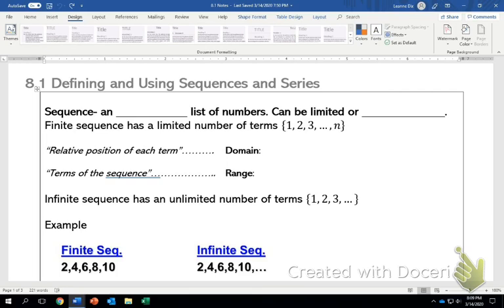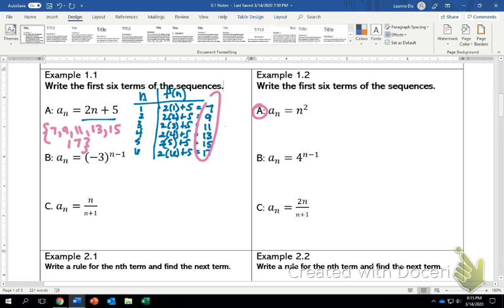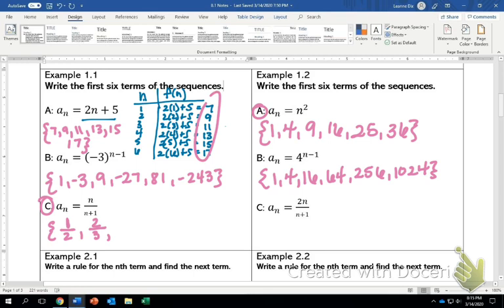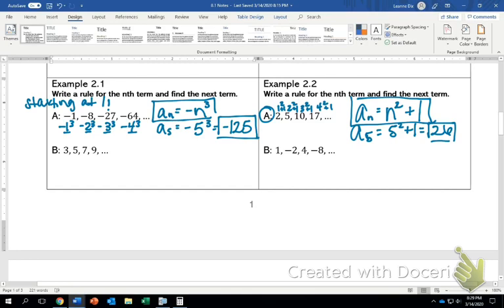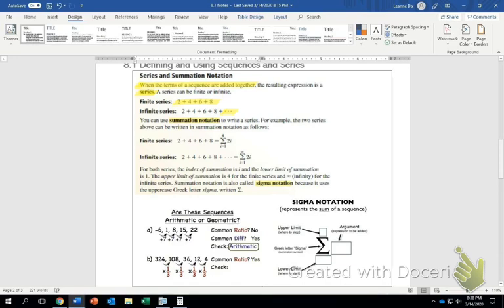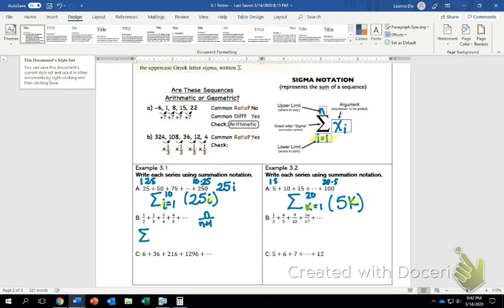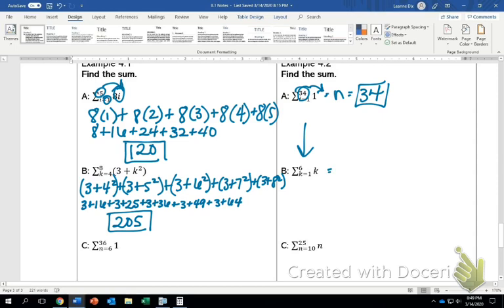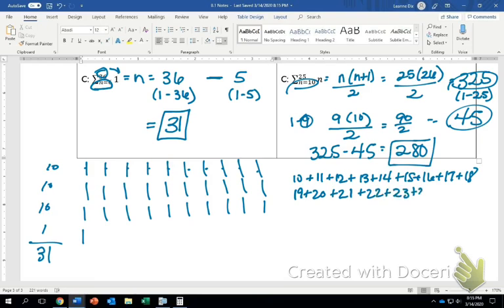9.1 Sequences and Series